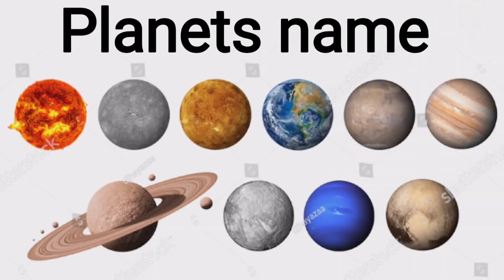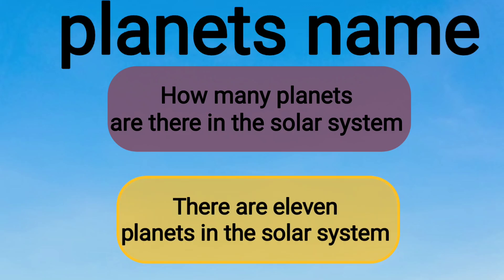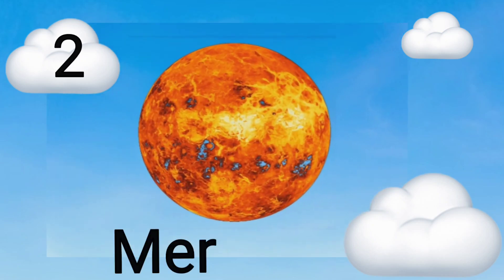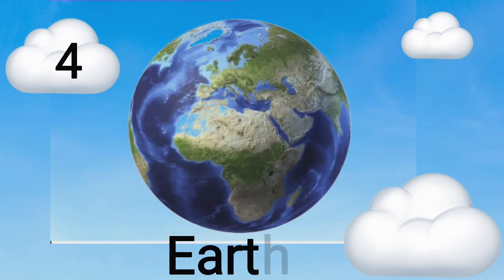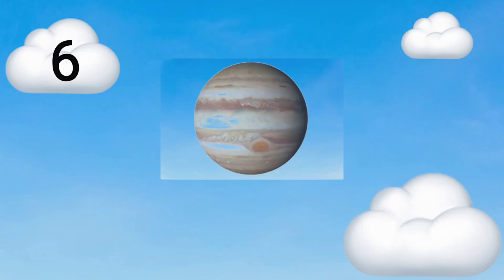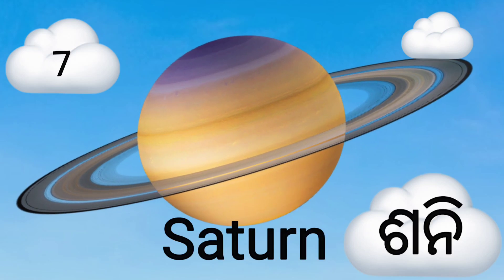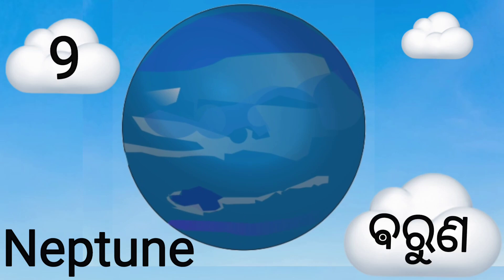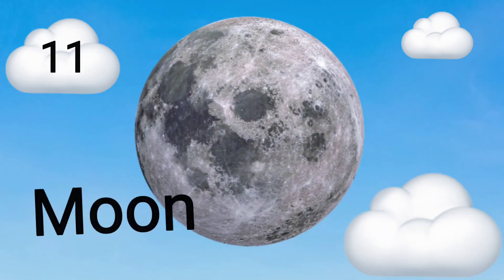planets name /solar system / our solar system / planetary system / planet name in english.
planets name / solar system / solar system in the world /planetary system / planets name in english